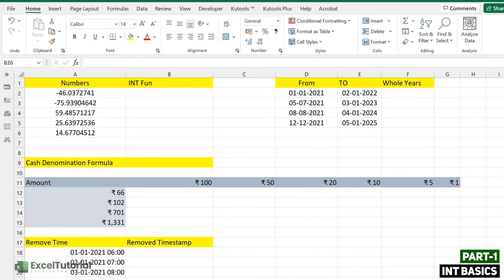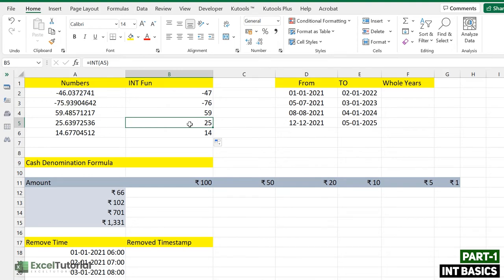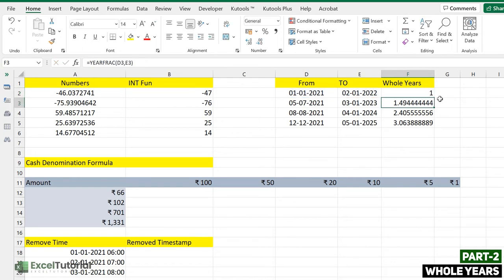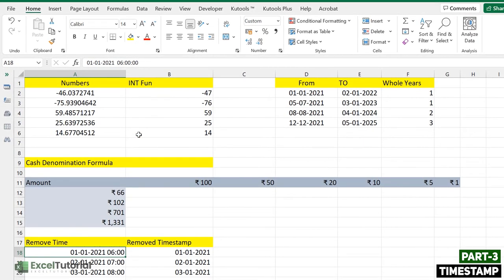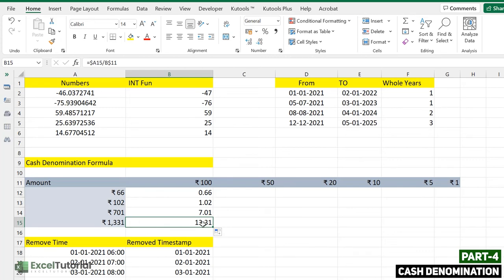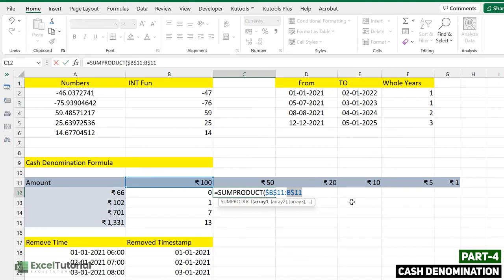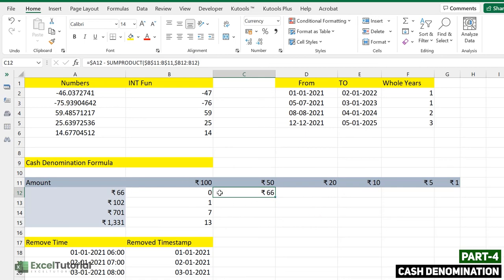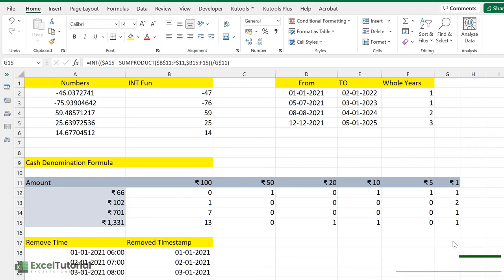How to use INT Function in Excel | Rounds A Number Down To The Nearest Integer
If you need to round a number down to the nearest integer, Excel has a built-in function that can do just that! The INT (integer) function will take any number and round it down to the nearest whole number.
This can be useful for financial reports, data entry, or any other task where you need accurate numbers but don't want the decimal points. In this blog post, we will show you how to use the INT function in Excel and give some examples of how it can be used.

Let's understand the syntax of INT Function in excel;

 INT(number) -- INT function rounds a number down to the nearest integer. Number is the value you want to round.

Now, let's see how INT Function works in excel with the help of some examples:

Suppose we have a list of data as given below and we want to round off these numbers using INT function;

The INT function in Excel is very straightforward - simply enter the number you want to round down, and it will return the integer value.

00:00 Introduction

01:00 INT Function Basics

03:52 Calculate Whole Years

05:33 Remove Timestamps

08:06 Cash Denomination

15:00 Conclusion